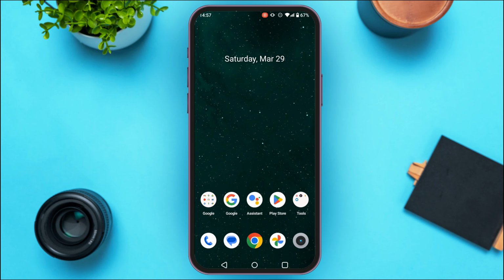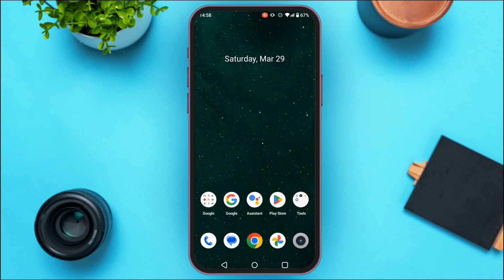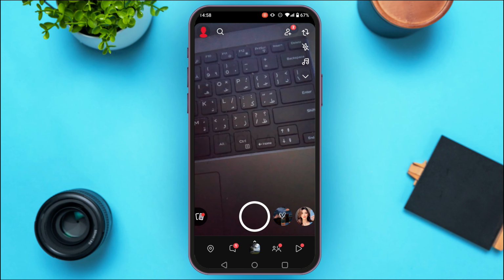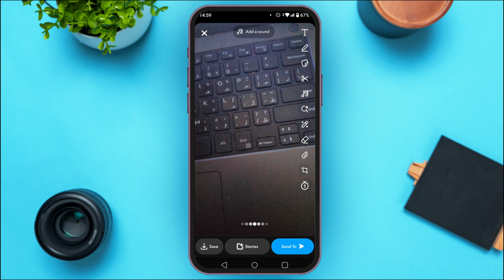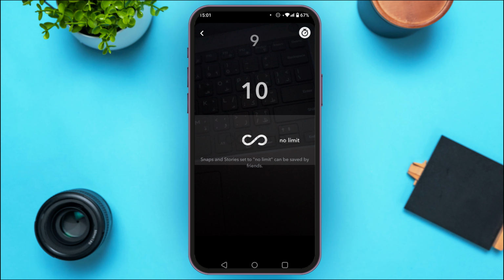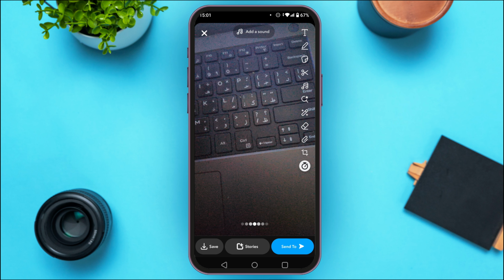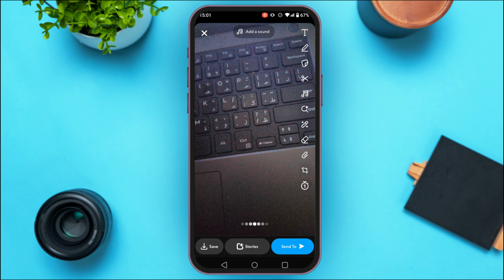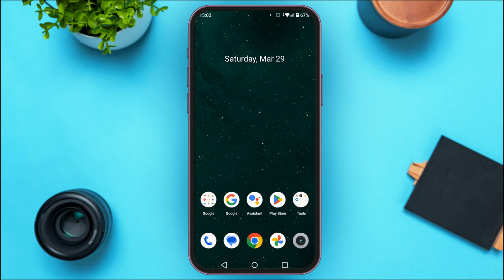How To Send One Time View Pictures On Snapchat 2025 | Send Disappearing Photos On Snapchat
Want to send a photo that disappears after one view? This video walks you through the steps to send one-time view pictures on Snapchat, ensuring your snaps stay private. Learn how to use this feature on both Android and iPhone.